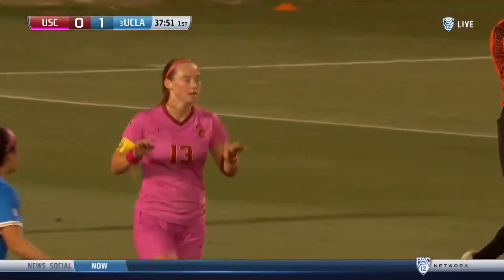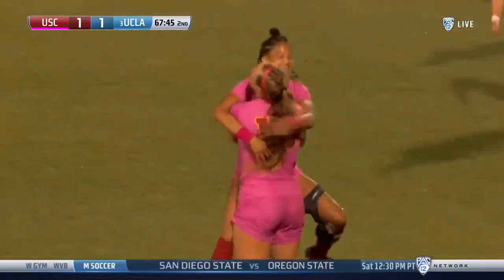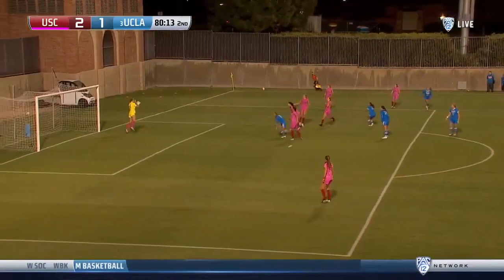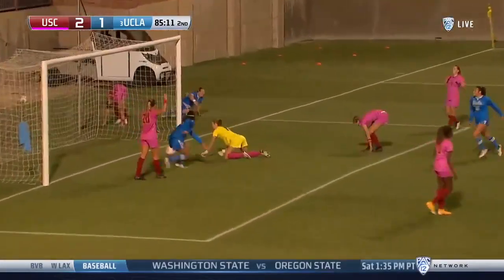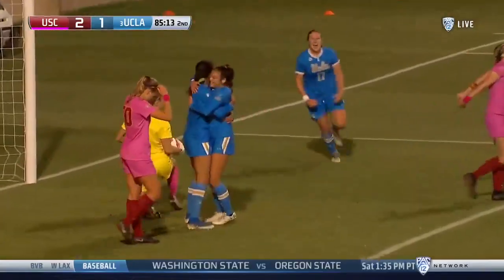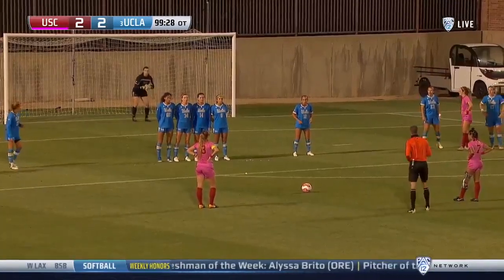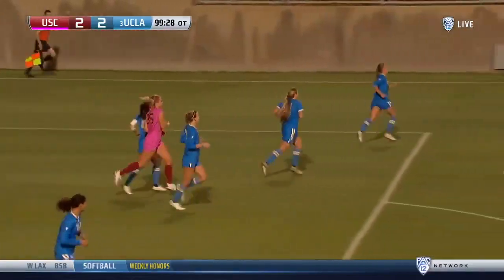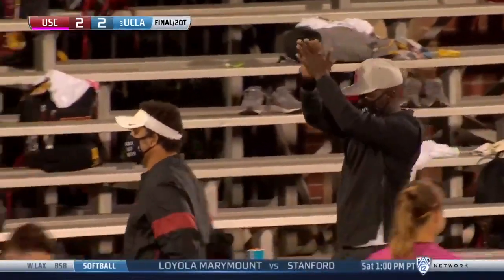Women's Soccer: USC 2, UCLA 2 (2OT) - Highlights 3/18/21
The Trojans and the Bruins battle through two overtimes in a non-conference matchup.